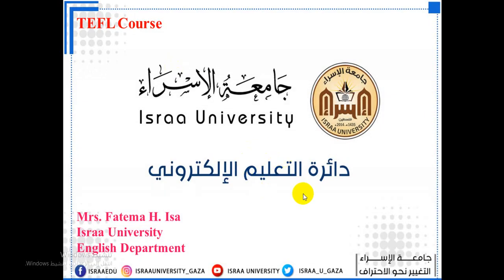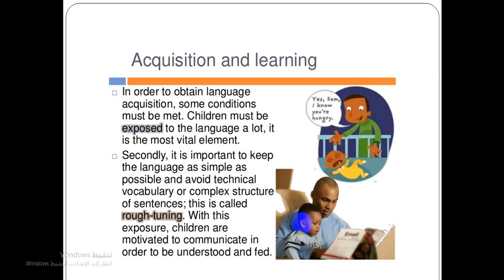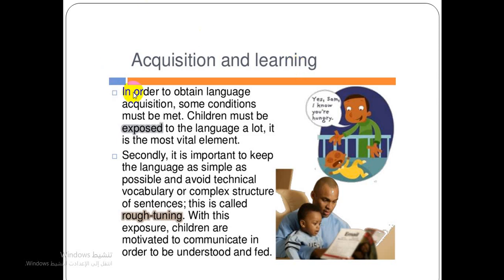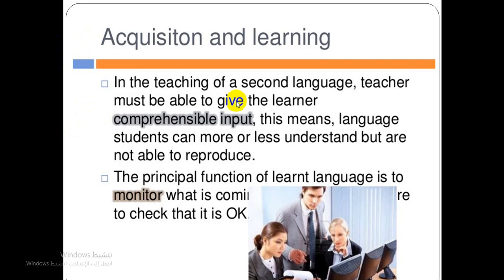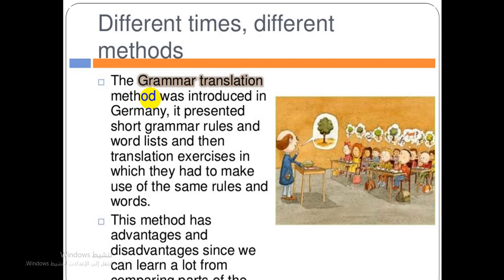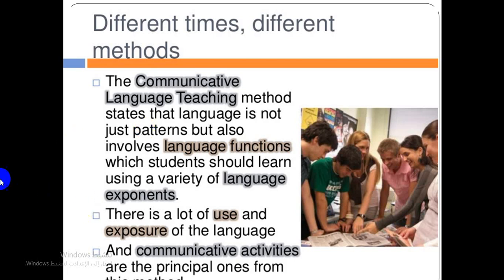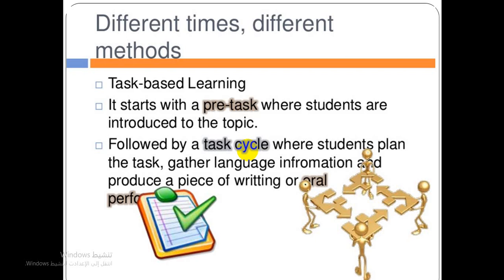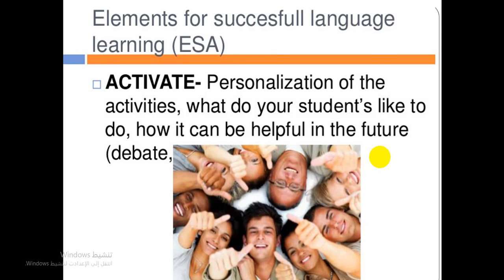Chapter 4 describing learning and teaching أ فاطمة عيسي TEFL Course كلية العلوم الإنسانية